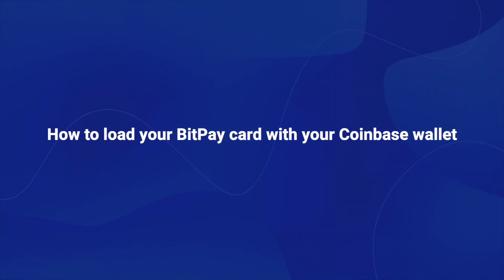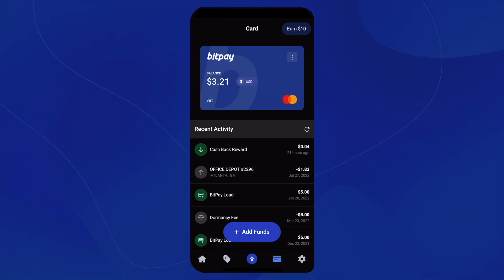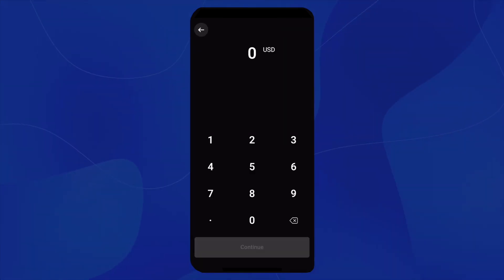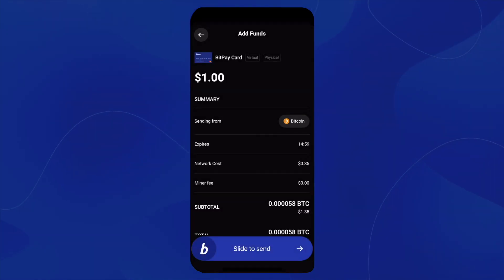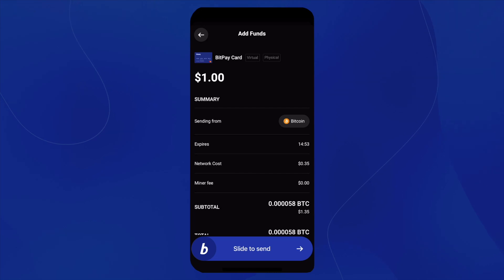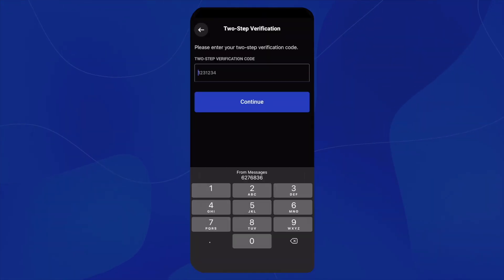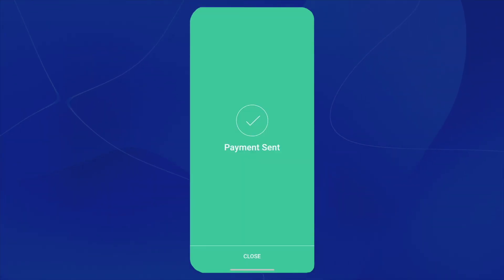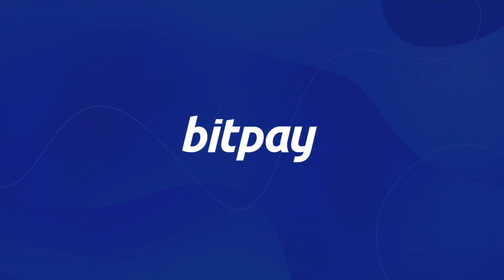How to Load the BitPay Card from Your Coinbase Account | BitPay Shorts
In this video, we’ll learn how to load the BitPay Card with assets from your Coinbase account. Before loading your BitPay Card from a Coinbase account, you must first have applied for and received the BitPay Card and also have connected your Coinbase account to the BitPay Wallet app.

1. Tap on the Card icon within the BitPay home screen

2. Next, tap on “Add funds”

3. Enter the amount of USD you wish to add to the card

4. You will be shown a list of active wallets in the BitPay app; choose your Coinbase account

5. A confirmation screen with the load summary will appear; to confirm the load, slide the BitPay icon

6. Coinbase will send you an authentication code; copy and paste this into the BitPay app to finalize the load

Just like that, you have successfully converted assets from your Coinbase account to cash. Spend it anywhere that Mastercard is accepted.

Don’t have the BitPay Wallet or BitPay Card?

🛡️ Store securely: Secure assets with multi-sig and optional key encryption in BitPay’s non-custodial wallet. Seamlessly manage assets across platforms.

🔐 Use multi-factor security: Use multi-factor wallets to split payment authorization across up to 12 devices or trusted copayers for enhanced security.

🔀 Buy and swap: Find competitive prices on Bitcoin, Dogecoin, Ethereum, Litecoin, Bitcoin Cash, ApeCoin and all major stable coins. Buy with a credit card or existing funds, then seamlessly swap coins at competitive rates without leaving the app.

🤑 Spend like cash: Turn crypto into dollars instantly. Load the BitPay Card from any wallet and spend online or in-store. Make contactless payments via Apple Pay and Google Pay. Buy gift cards in the app to use with Uber, and all of your favorite brands.

🛍️ Spend crypto on your favorite brands: Instantly purchase store credit and spend it at dozens of major retailers.